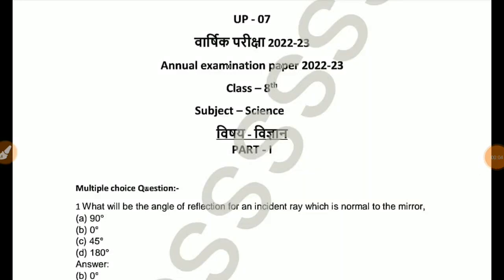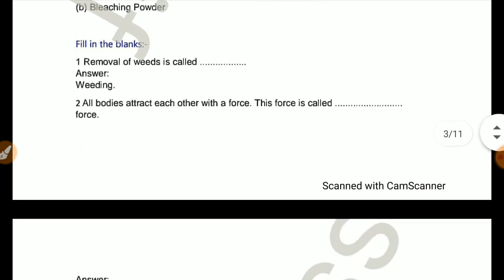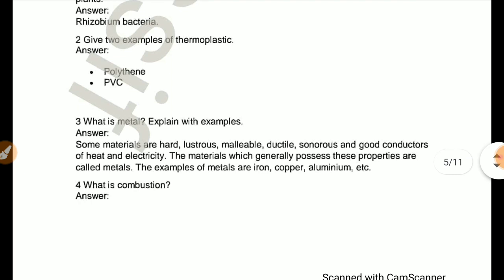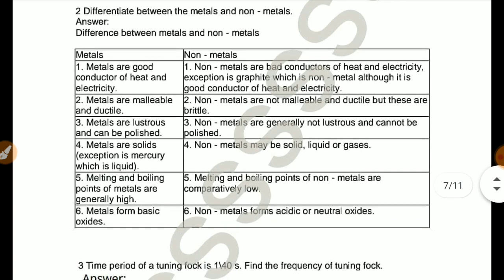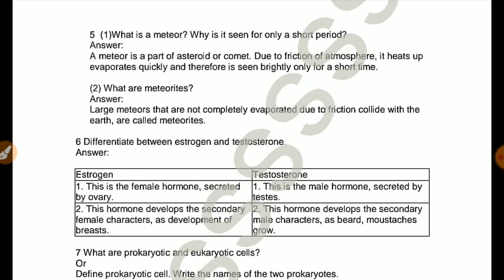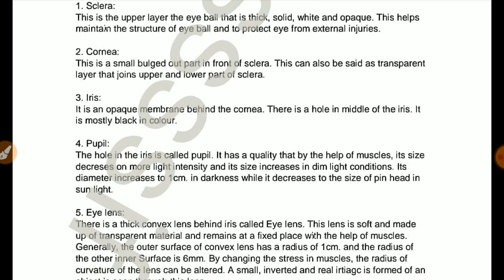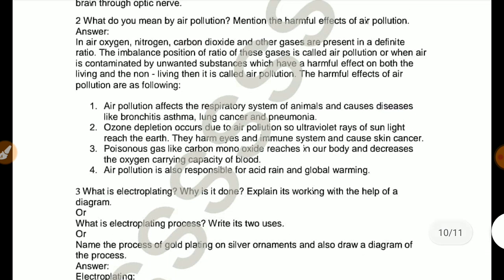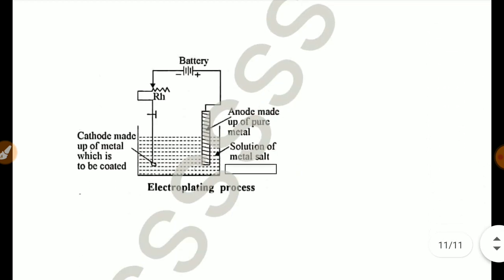Rajasthan board class 8 science Board paper 2023 | rbse class 8 vigyan paper | rbse English medium